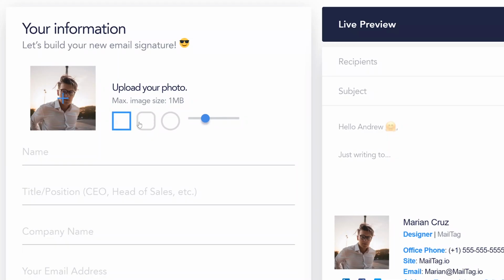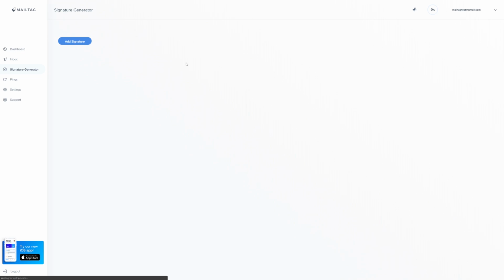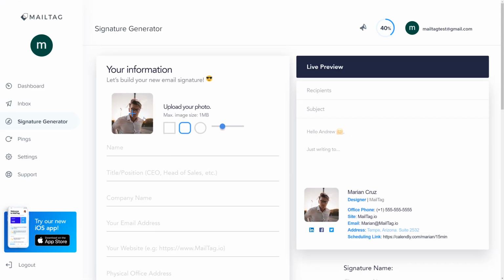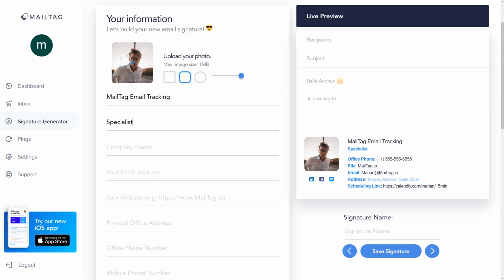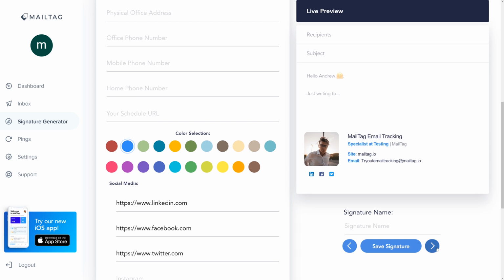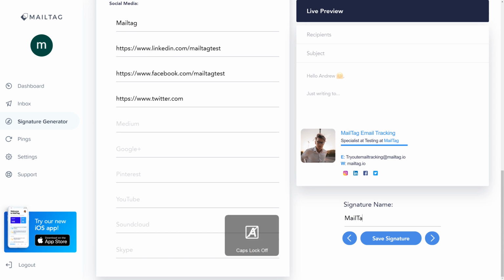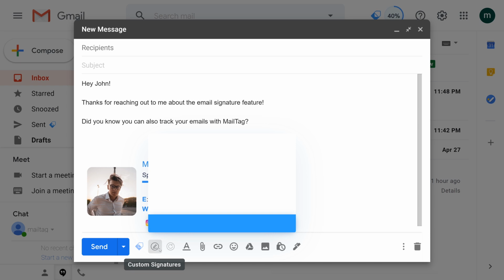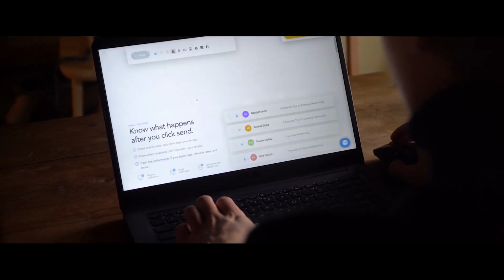How to Make Incredible Professional Email Signatures in 60 Seconds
Sick of outdated looking email signatures? How about modern-looking email signatures with plenty of templates, customization options, that you can create in 60-seconds, and then, to top it off, can track emails with, to know what happens with your emails after you send them?